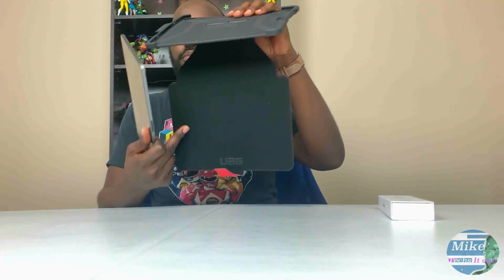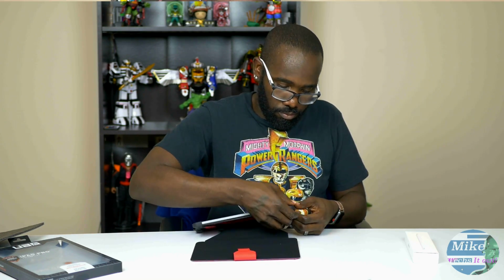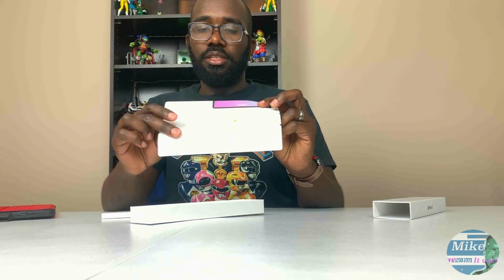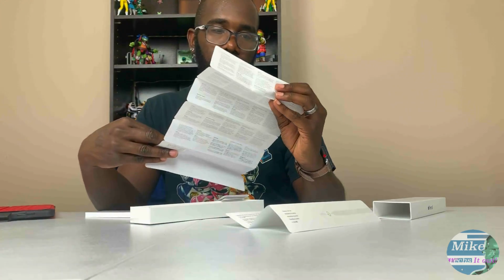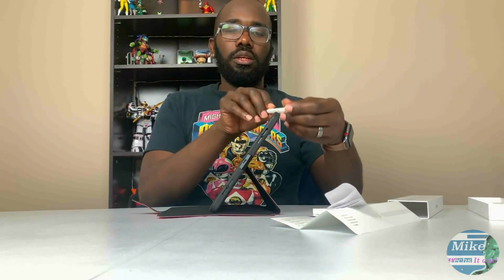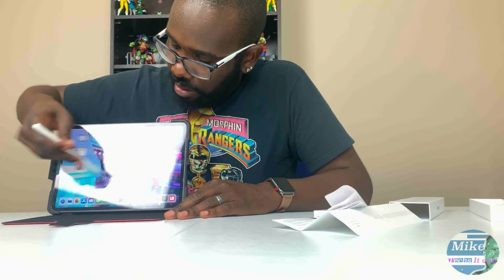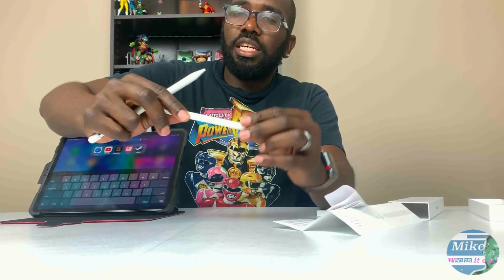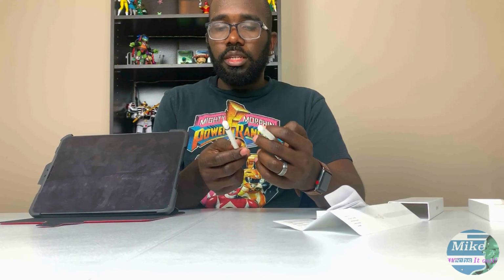Apple Pencil 2nd Generation + UAG Metropolis Unboxing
I'm back with a couple of new gizmos for my iPad Pro.